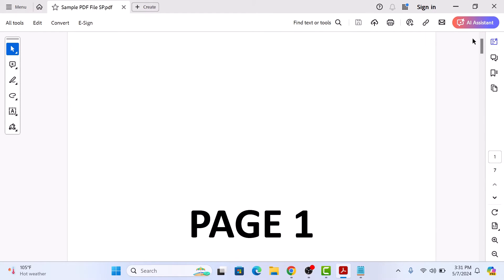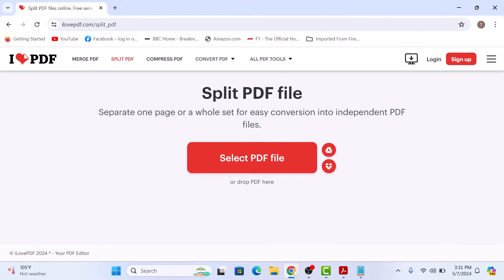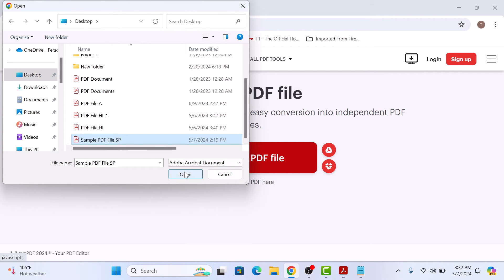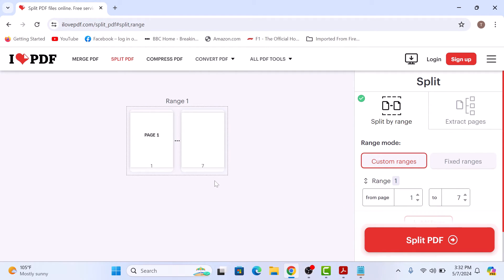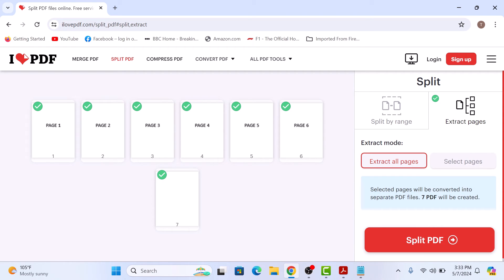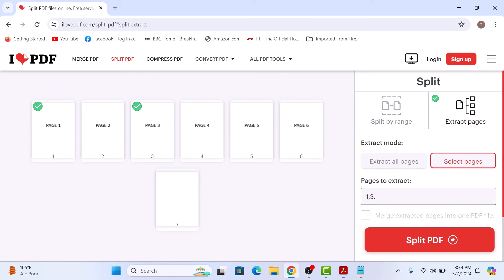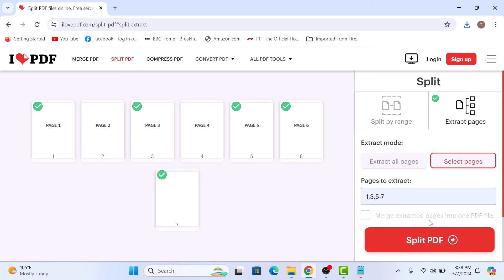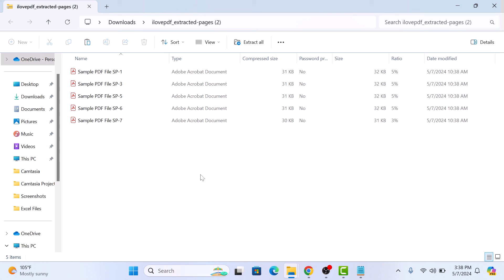How to Split PDF Pages into Separate Files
This video guides about how to split pdf pages into separate files.

Extracting pages from a PDF streamlines the sharing of specific information, making collaboration more efficient and targeted.

To learn how to extract pages from pdf, simply follow the step-by-step guide.

To cut pdf pages we are going to use an online tool. Its the easiest way to divide pdf file in multiple parts.

Here are the Steps to Split a PDF into Multiple PDFs:

1. Open in your browser.

2. Click on "Select PDF File" button.

3. Browse and select pdf file and then click open.

4. Click on "Extract Pages" and then select "Extract All pages" to convert each page into separate PDF file.

5. Click on "Custom Range" to select which pages you want to extract as pdf files.

6. Click on "Split PDF" button and then click on "Download Split PDF" button.

So that's how to split pdf pages into separate pdf files.

If you face any issue during the whole process, then ask me in the comments section below to get the prompt reply with solution.